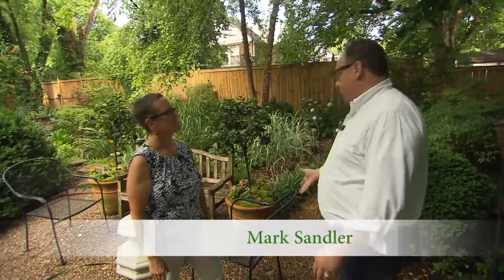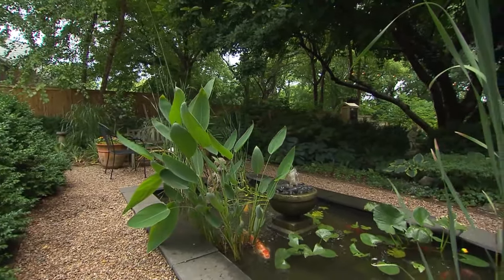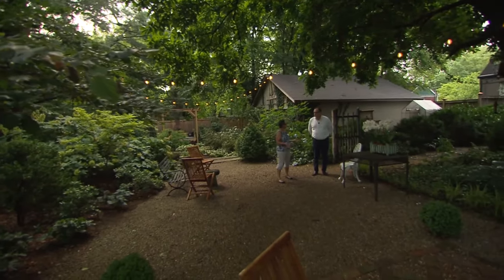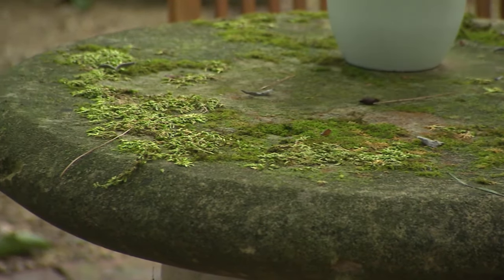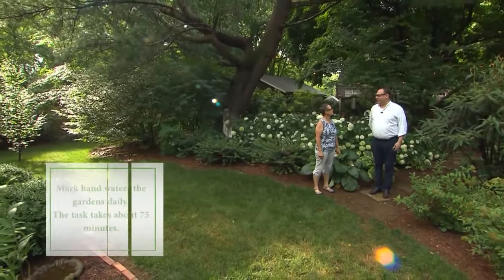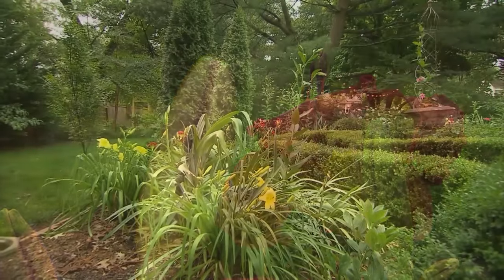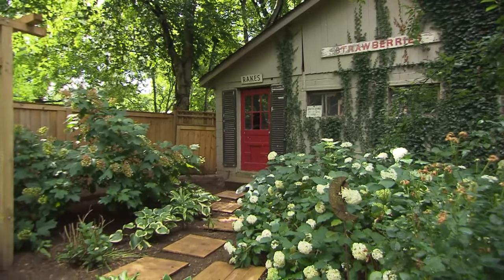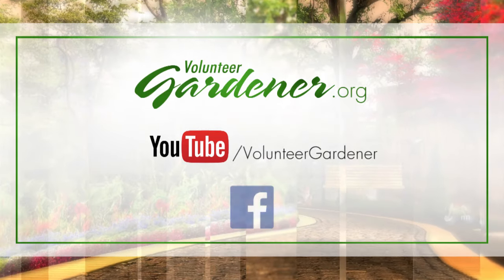DIY Garden Design: Creating Garden Rooms | Volunteer Gardener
This private garden takes advantage of a deep backyard that lends itself to be divided into a series of garden rooms.This do-it-yourself home owner with obvious design skills has developed each area for a particular function and 'feel'.